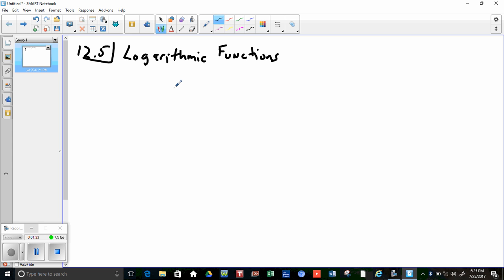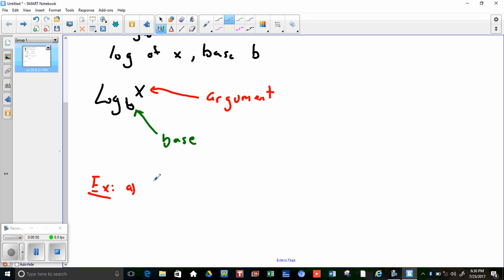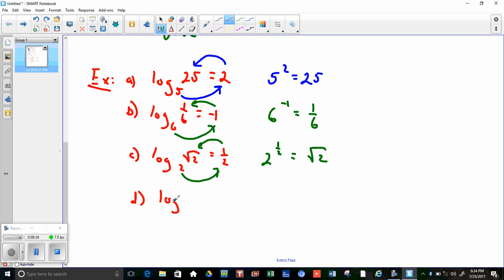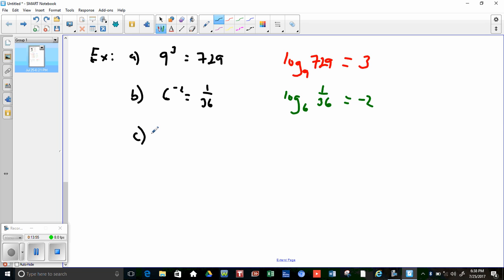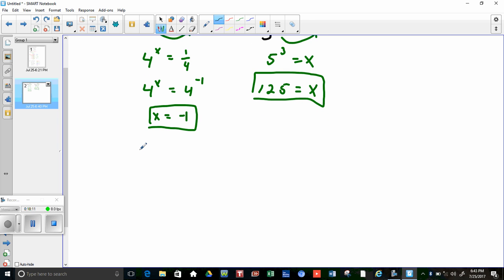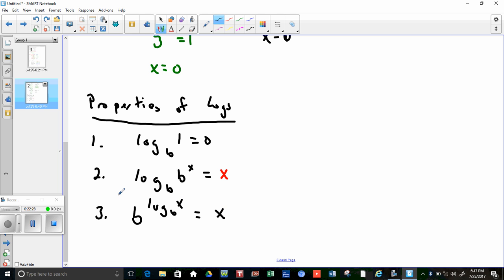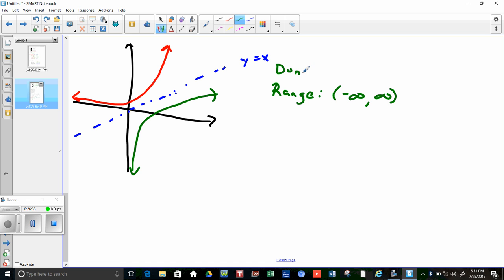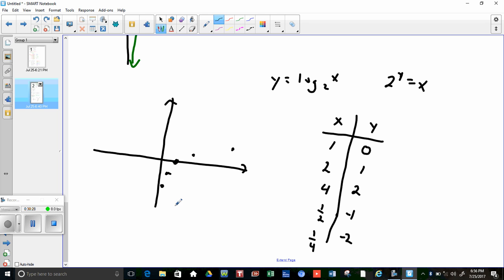12 5 video math 012